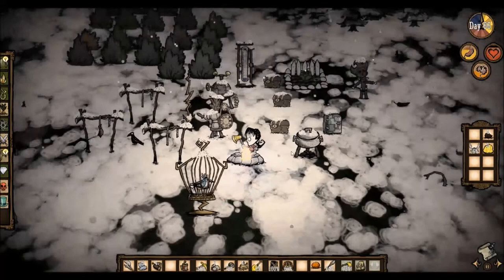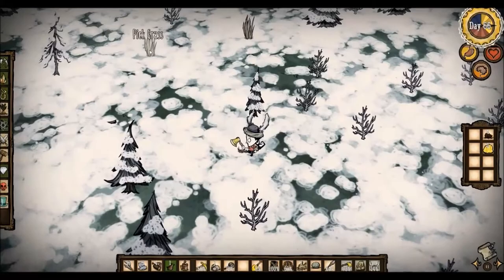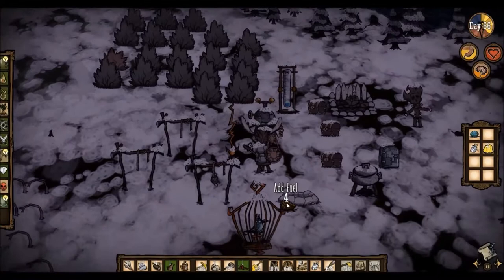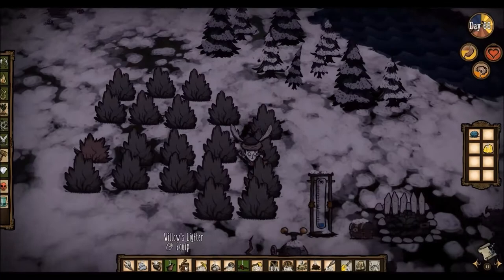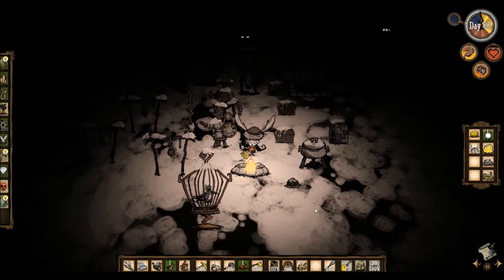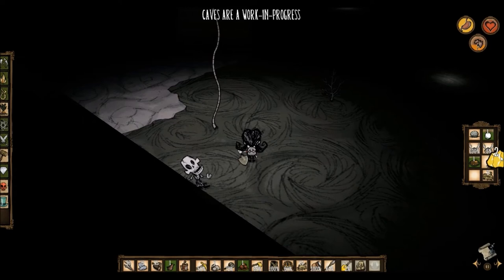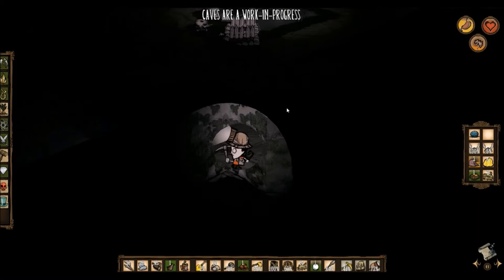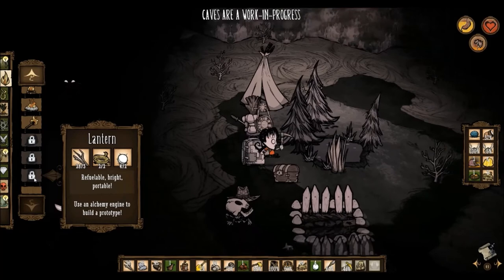Hazel Doesn't Starve: Episode 29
In today's Let's Play episode of Don't Starve, I chance across a secret haven.